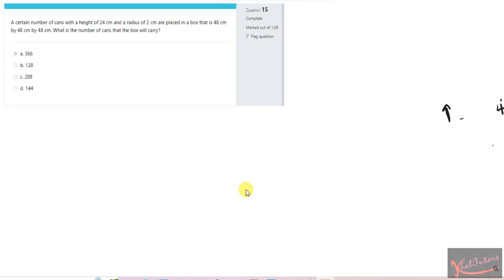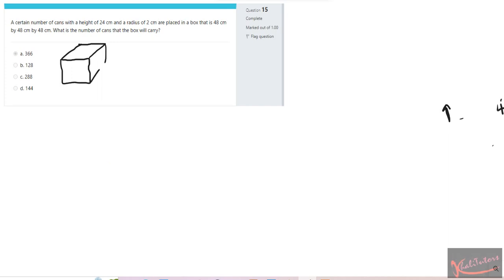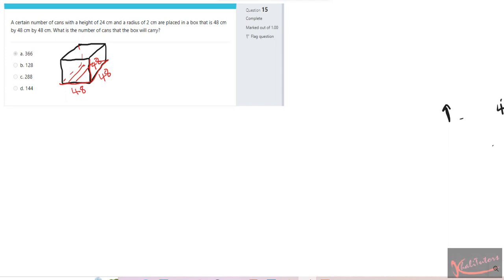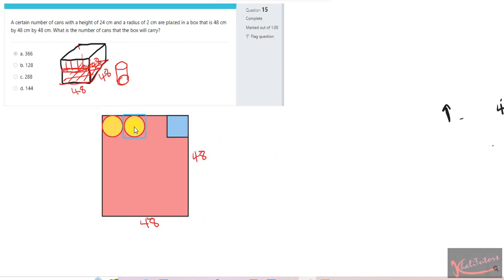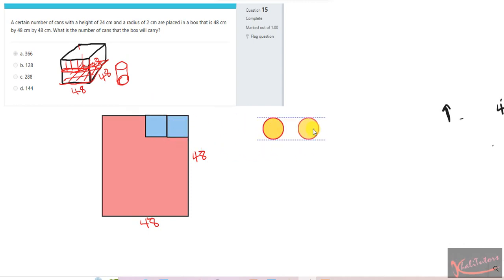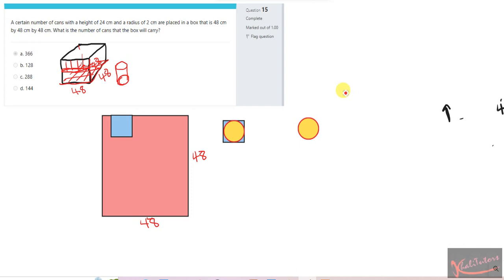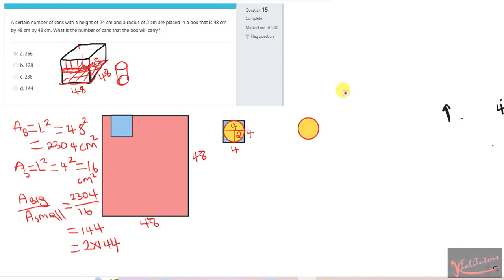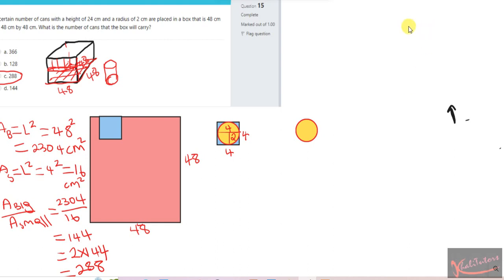2022 QMI1500 Assignment 1 Q15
QMI1500 assignment 1 question 15